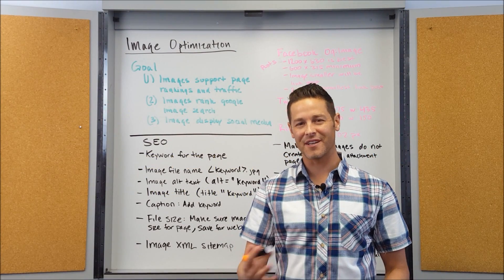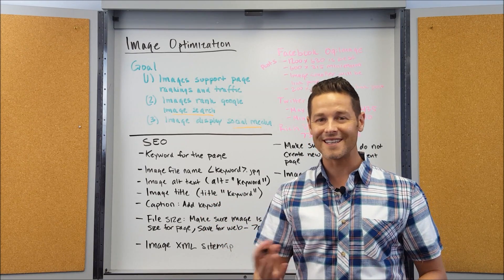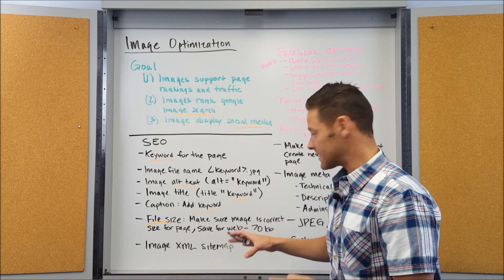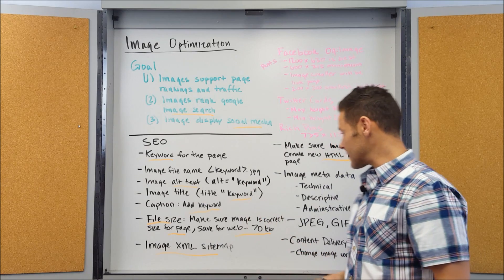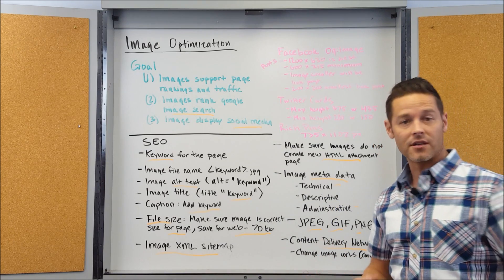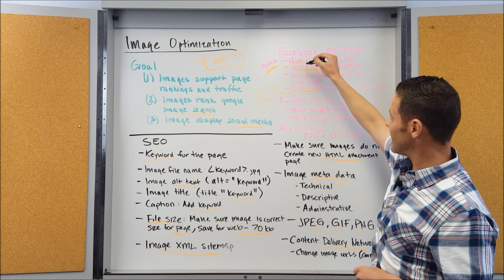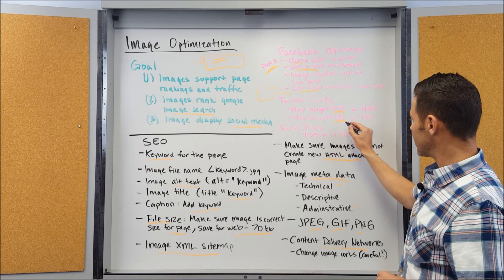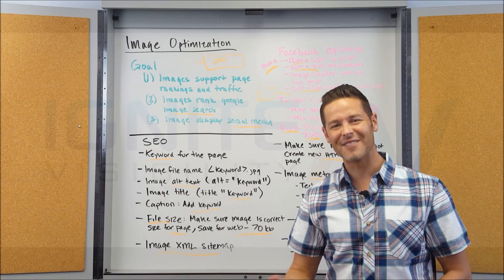Image SEO, Learn To Optimize your Website Images Now!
Image SEO is a very important part of optimizing for Google, Twitter, Pinterest, Bing and other websites online. In this video, John Lincoln, CEO of Ignite Visibility ) tells you everything you need to know about image search engine optimization.

The video covers goals of image optimization.
1. Images supporting page rankings and traffic
2. Images rank in Google search

SEO
The image seo video teaches you to determine your keyword for the page and them work it into the image file name, image alt text, image title tag, image caption.

With image search engine optimization, you also want to have a small file size and make sure you use an image XML sitemap.

Make sure images do not create a new HTML URL, have image meta data and are a JPEG, GIF or PNG.

Be careful with content delivery networks, they can change your image URLS.

With social media, make sure you have the right images sizes and use Facebook Opengraph, Rich Pins and Twitter cards.